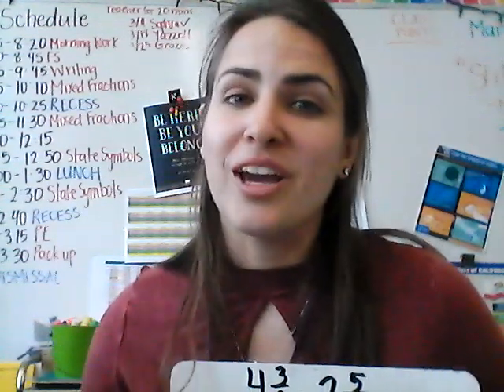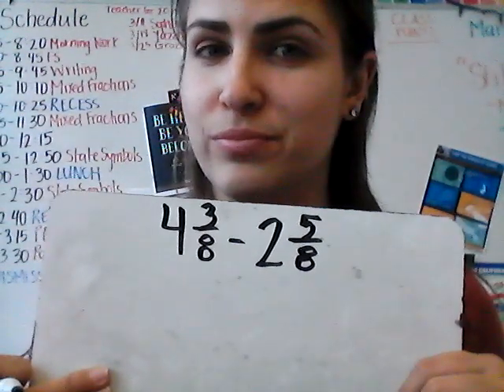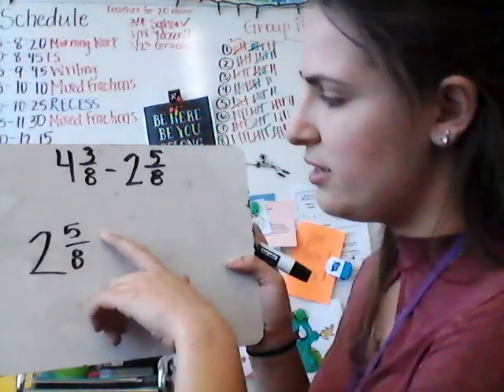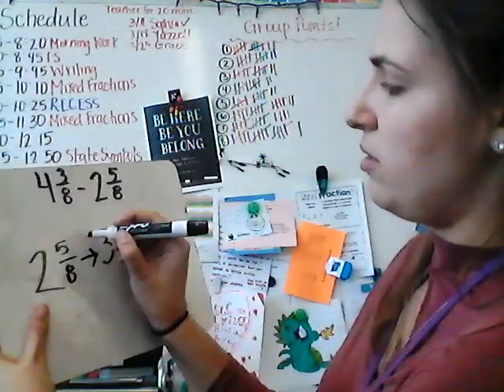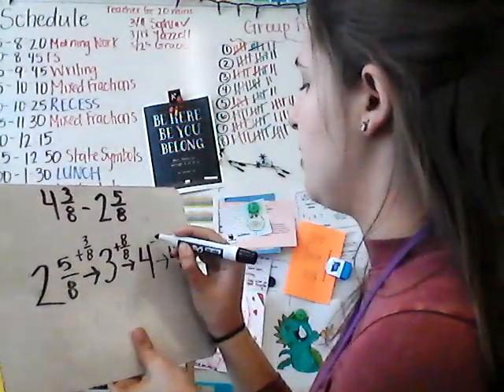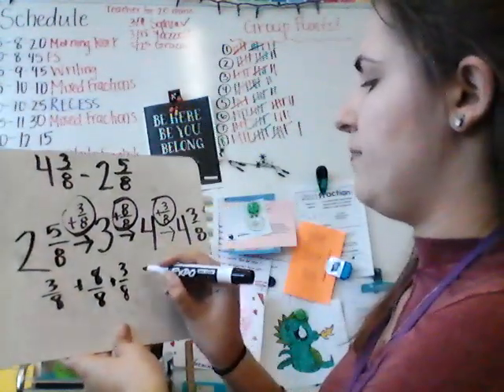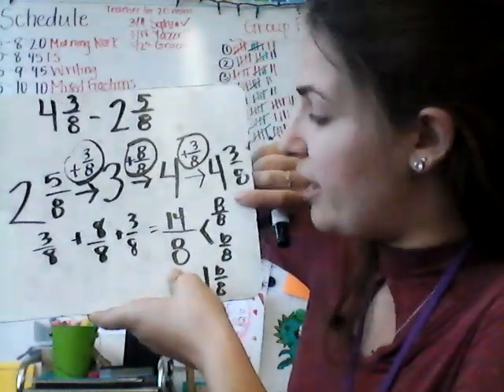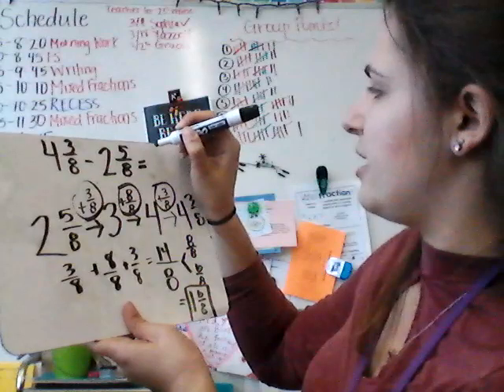Math Lesson 5.33